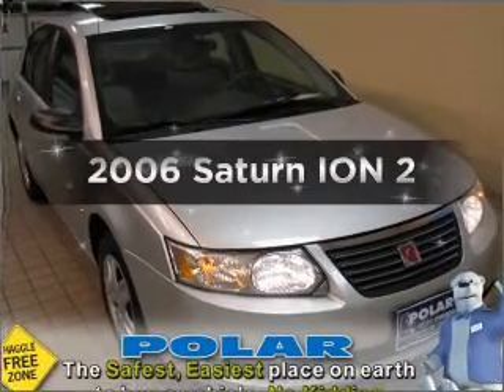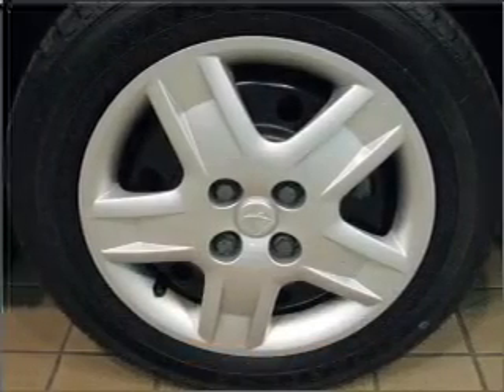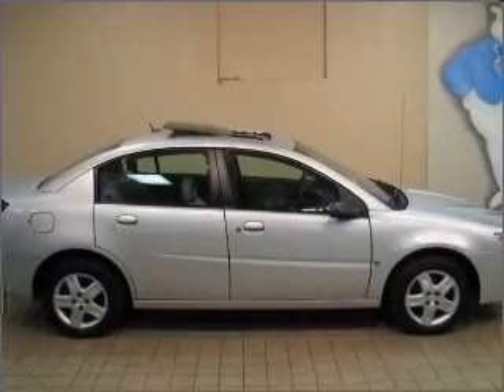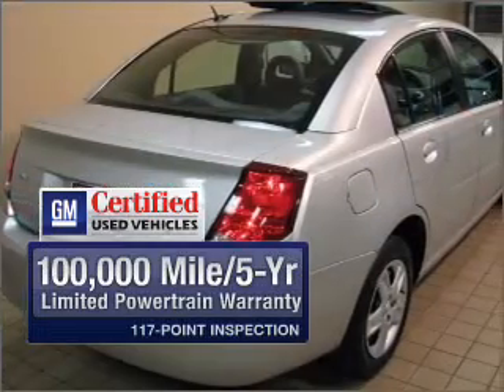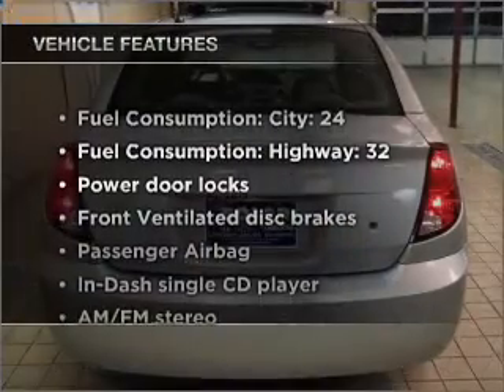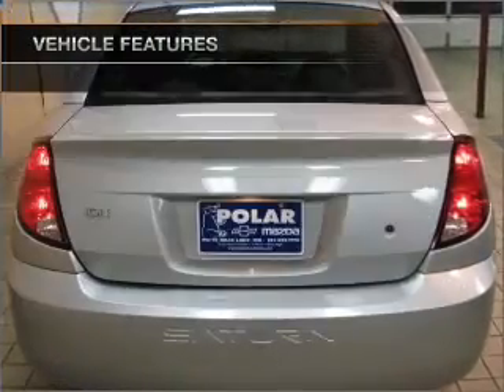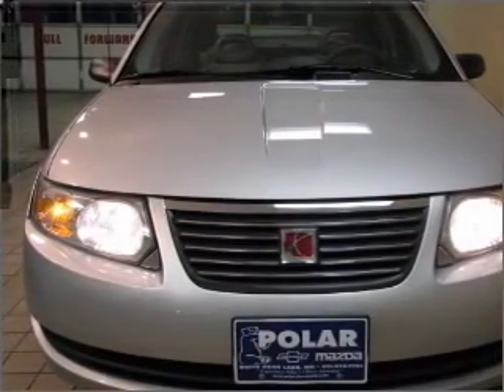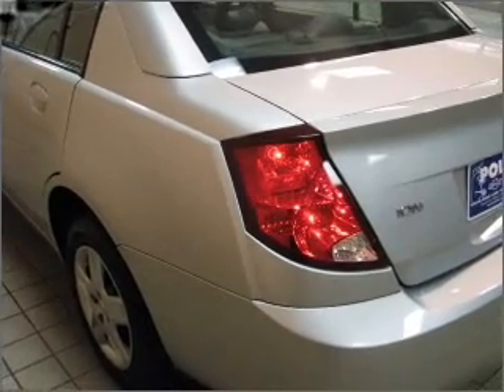2006 Saturn ION - White Bear Lake MN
Year: 2006
Make: Saturn
Model: ION
Trim: 2
Engine: 2.2 liter inline 4 cylinder 16 valve
Transmission: 4-Speed Automatic
Color: Silver
Mileage: 63574
Address:
1801 E. County Road F